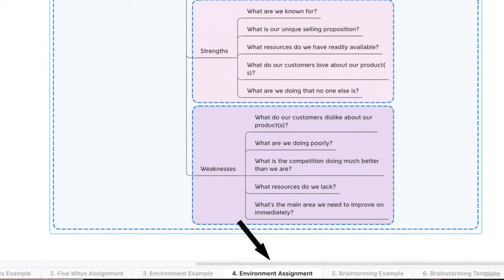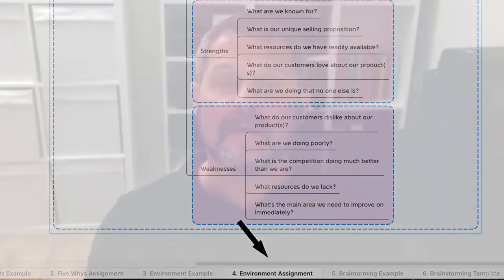Your Environmental Analysis [Modern Mind Mapping for Beginners. Stress Less and Do More]